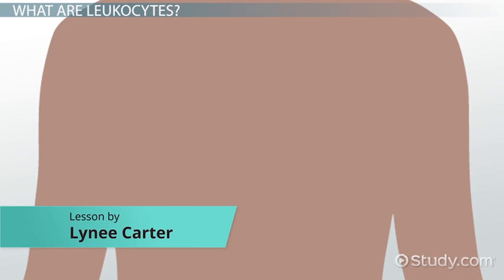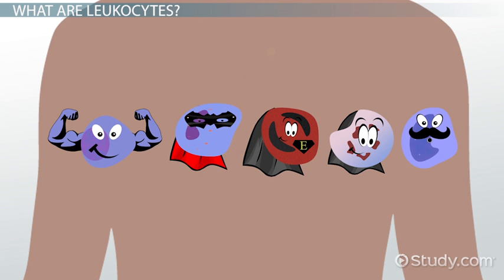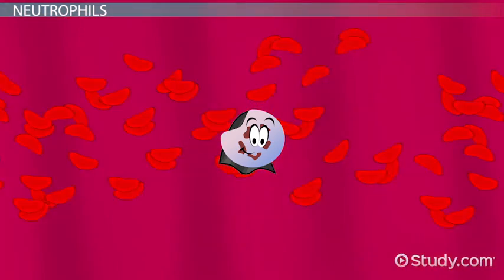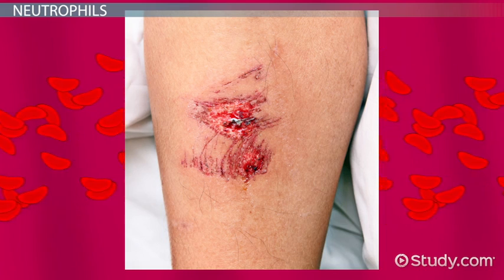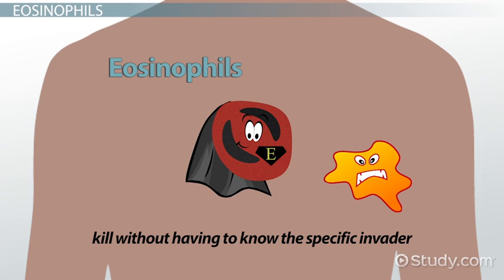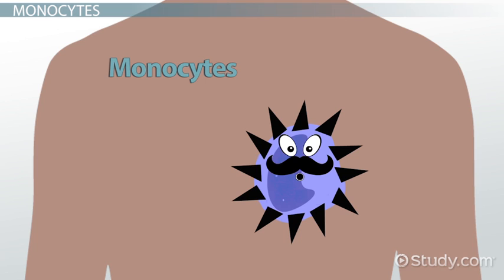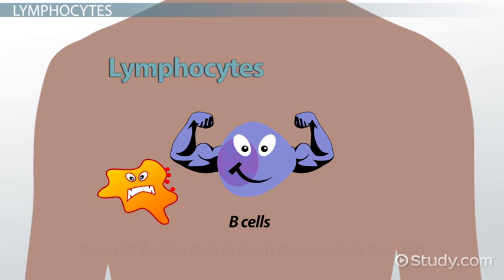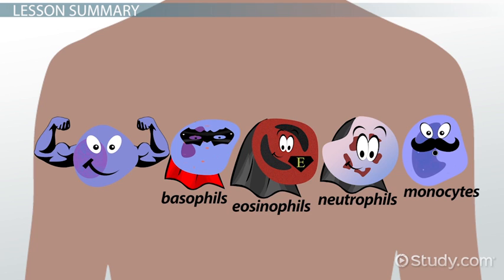What Are Leukocytes? - Definition, Types & Function